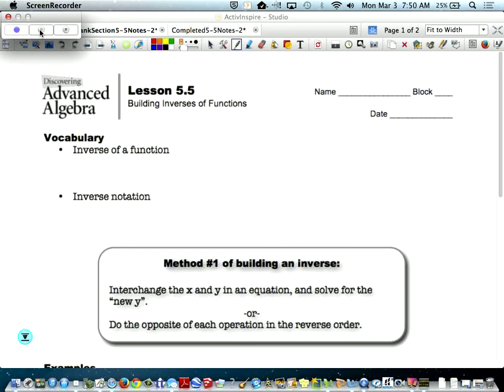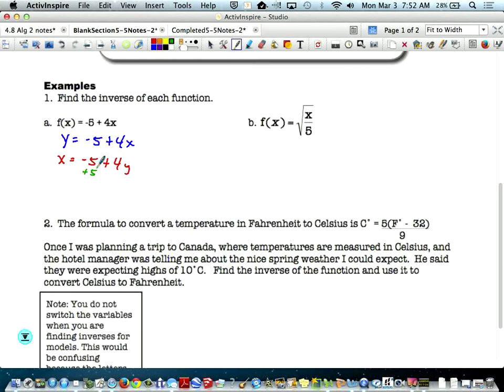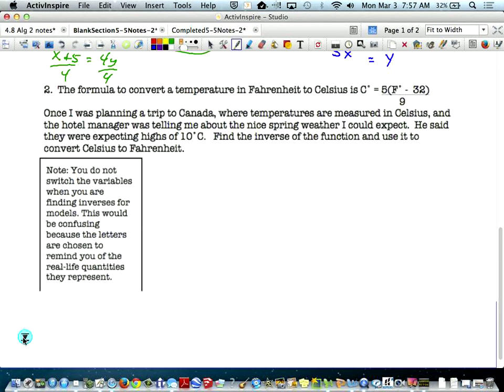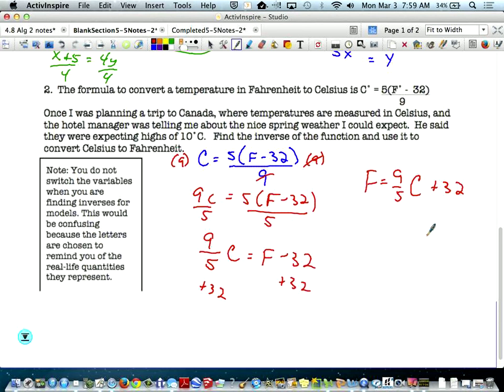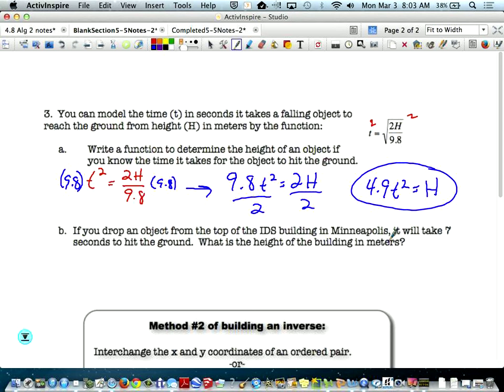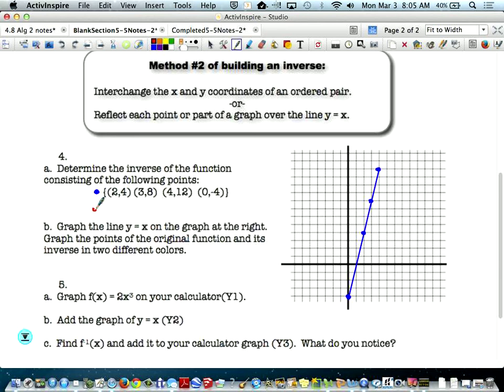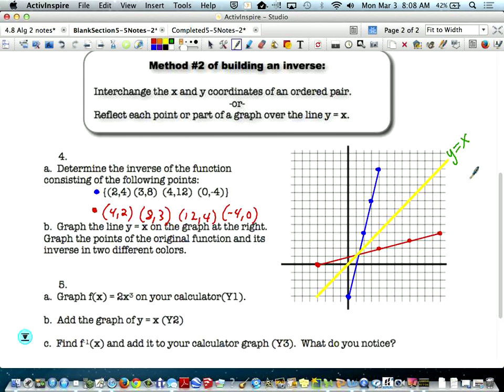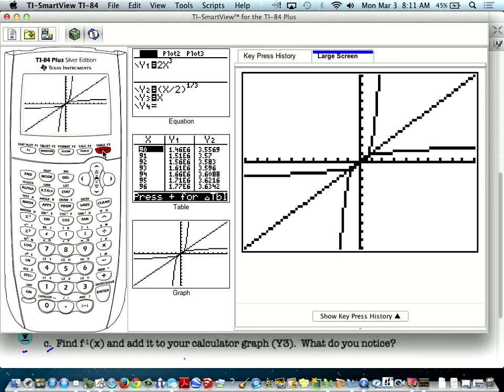5 5 Alg 2 Lecture